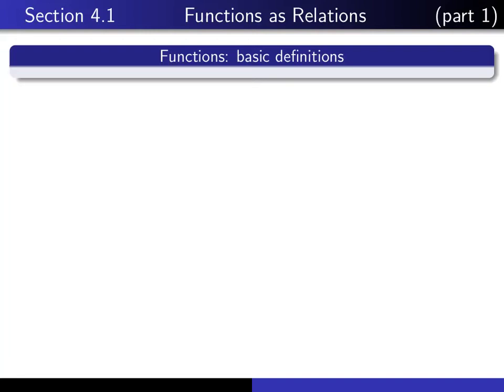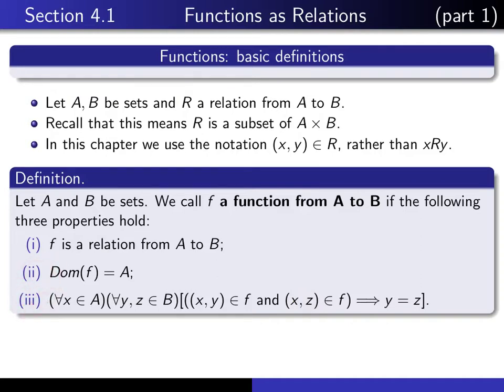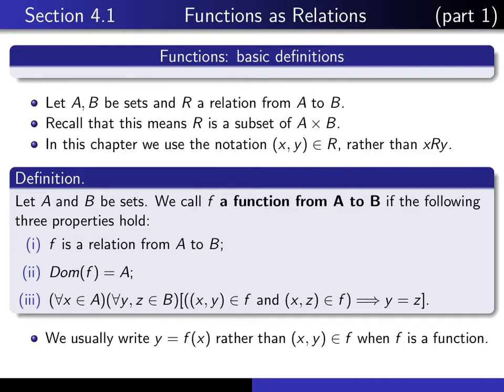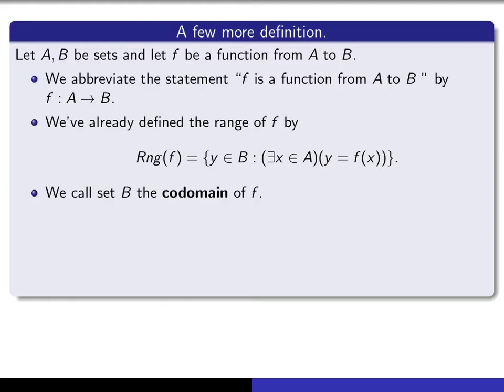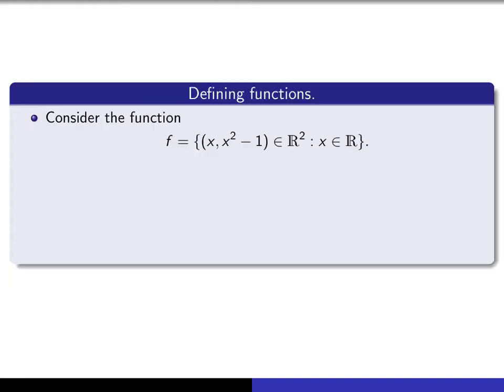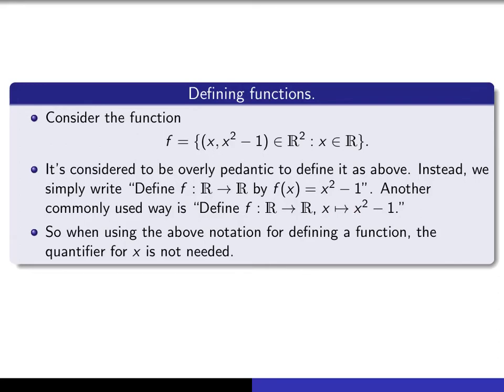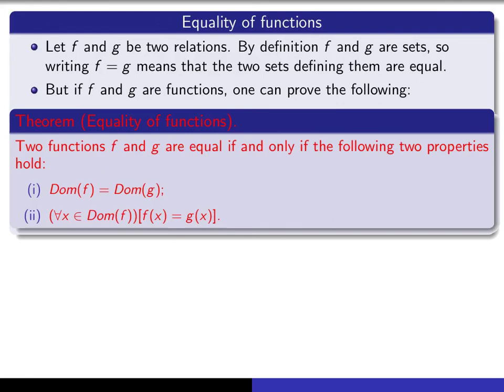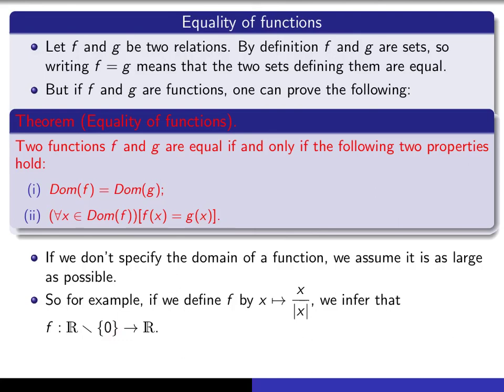Section 4.1, part 1 Functions Basic definitions